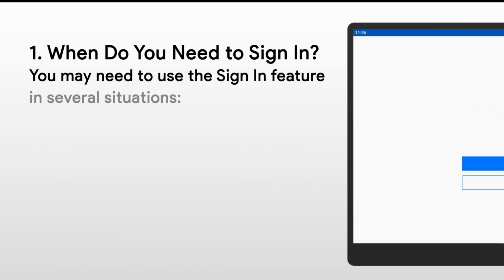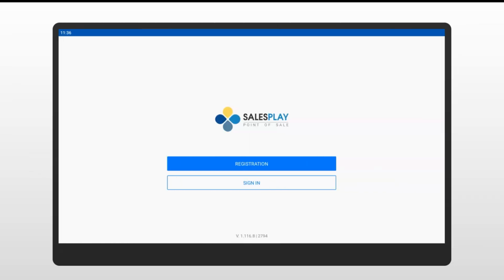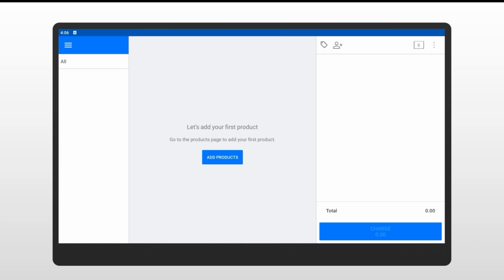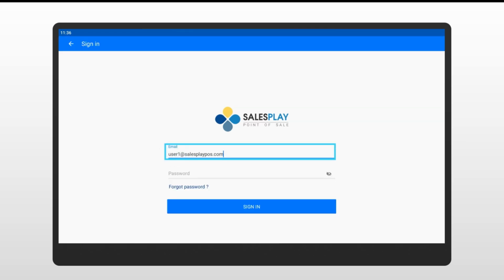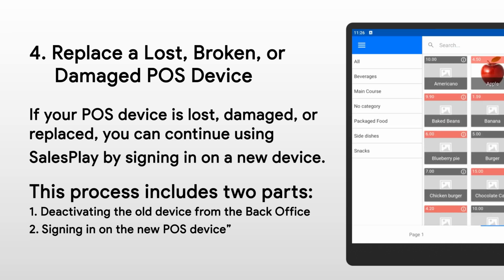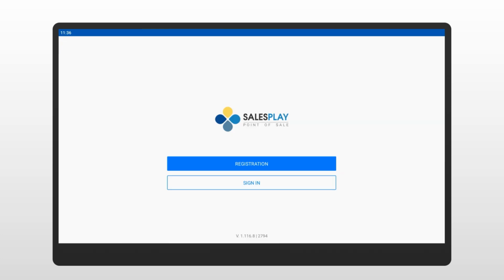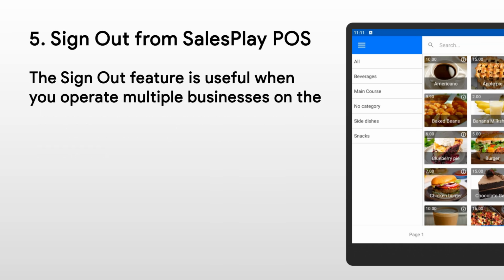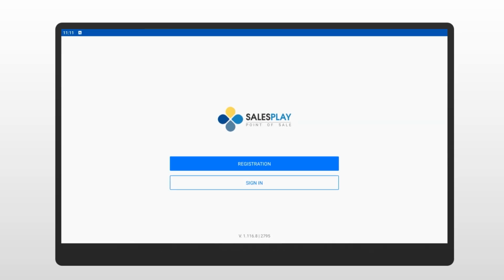Sign In, Add Devices, Replace Devices & Sign Out in SalesPlay POS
Learn how to sign in to the SalesPlay POS app, add new POS devices, replace a lost or damaged device, and sign out safely. This step by step SalesPlay POS tutorial helps you manage multiple POS terminals with ease.

In this video, you will learn how to use the SalesPlay POS sign in feature and manage your POS devices smoothly.

This tutorial covers:

✅ How to sign in to the SalesPlay POS app after Back Office registration
✅ How to add new POS devices directly from the POS app
✅ How to replace a lost, broken, or damaged POS device
✅ How to deactivate old POS devices from the Back Office
✅ How to sign out safely from SalesPlay POS

This guide is ideal for restaurants, cafes, retail stores, and businesses that use multiple cashier terminals.

⚠️ Important notes are included to help you avoid data loss and common mistakes when signing out or replacing devices.

👉 For more tutorials and guides, visit the SalesPlay Help Centre.

00:00 Introduction
00:03 When Do You Need to Sign In
00:37 Sign In After Back Office Registration
01:19 Add New POS Devices from the POS App
02:01 Replace a Lost or Damaged POS Device
02:16 Deactivate Old POS Device from Back Office
02:41 Sign In on the New POS Device
02:59 Important Data Sync Note
03:06 How to Sign Out from SalesPlay POS
03:42 Closing